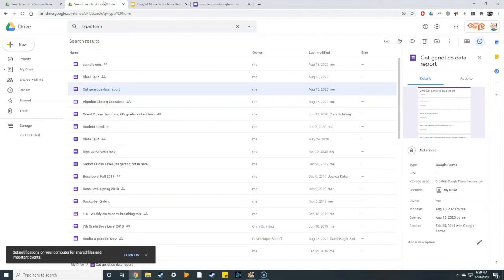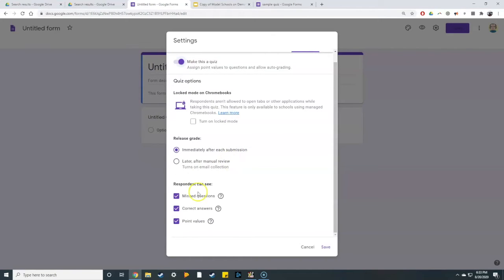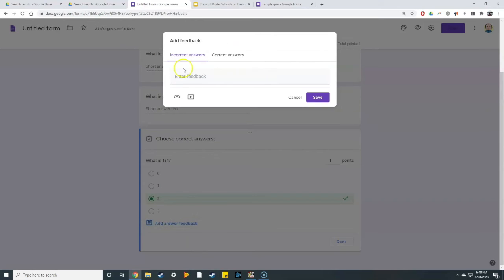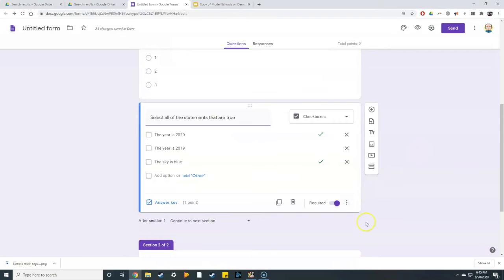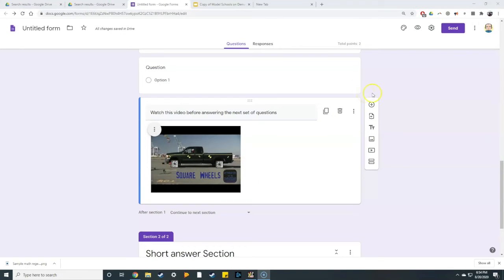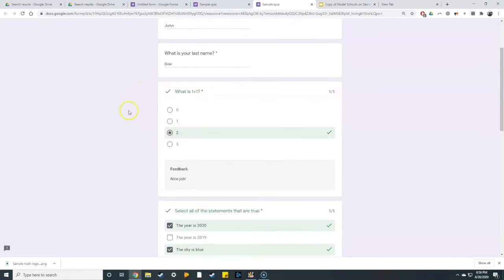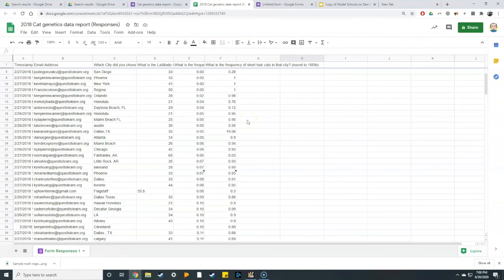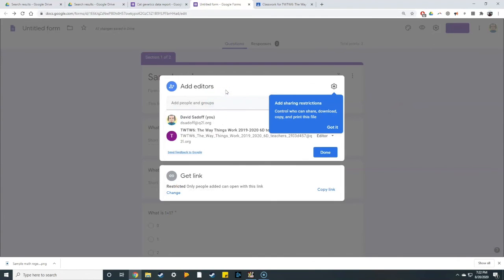Rethinking Education Google Forms for Teachers